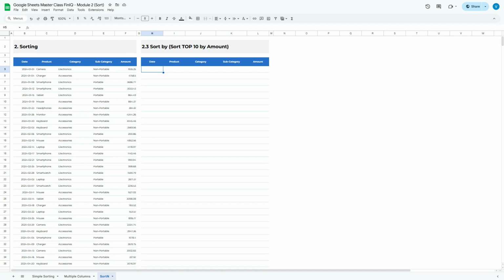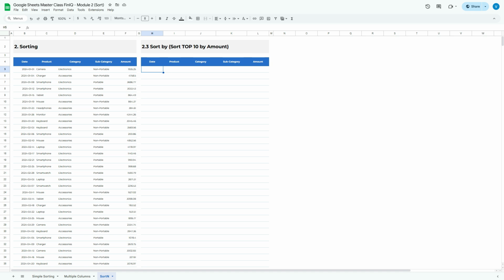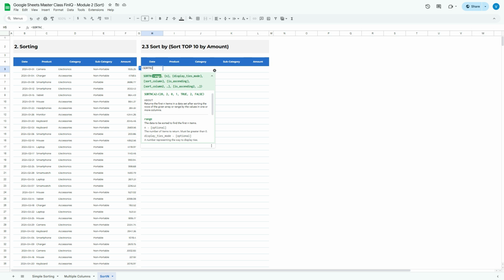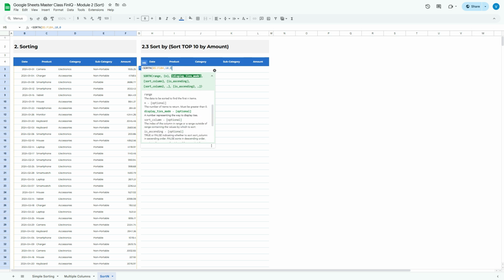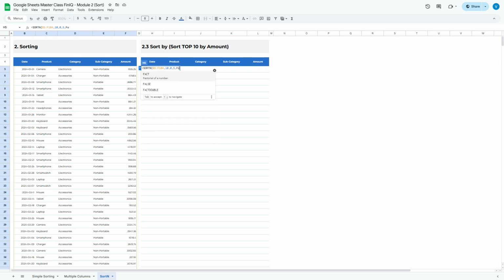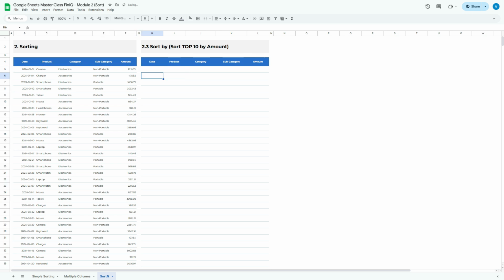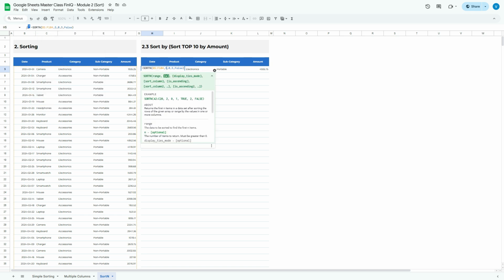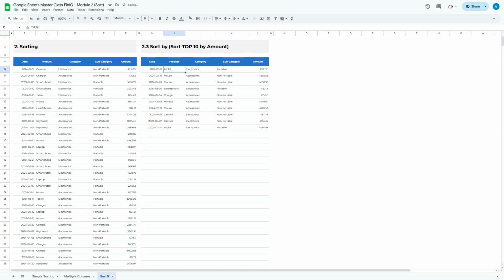Google Sheets Fundamentals for Data Analytics | Sorting (2.3 SortN () )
In this video, you’ll learn how to use the SORT function in Google Sheets to automatically organize your data by one or multiple columns. Instead of sorting data manually, we’ll use dynamic formulas that update in real time as your data changes.

You’ll discover how to:
– Sort a table by a single column (ascending and descending)
– Sort by multiple columns (e.g. department → salary → name)
– Use SORT with numbers, text, and dates
– Keep your original data intact while creating a sorted view
– Combine SORT with FILTER and other functions for dynamic reports

This tutorial is perfect for beginners, business users, data analysts, and anyone who wants to build cleaner dashboards and reports in Google Sheets.

By the end of the video, you’ll be able to create live-updating sorted tables without touching the built-in sort menu.